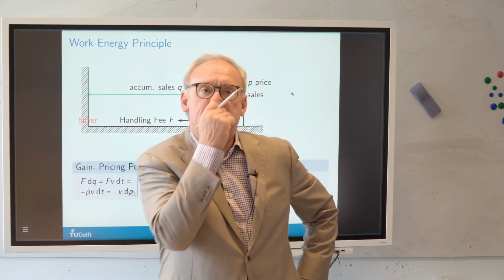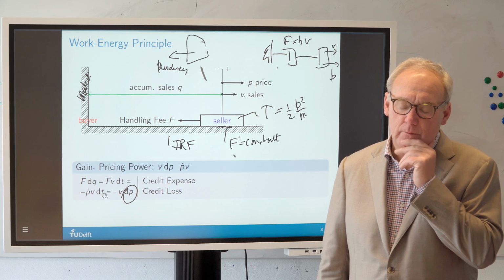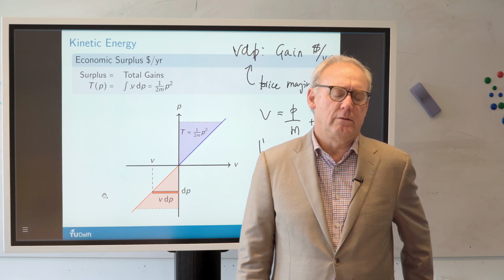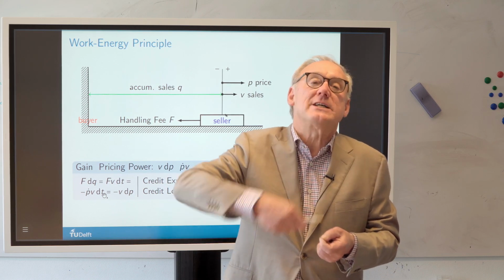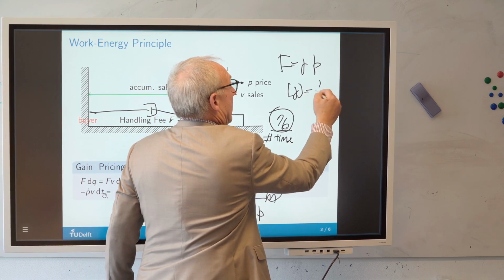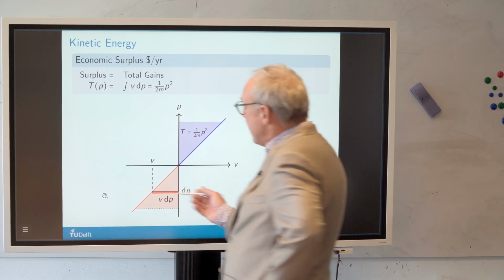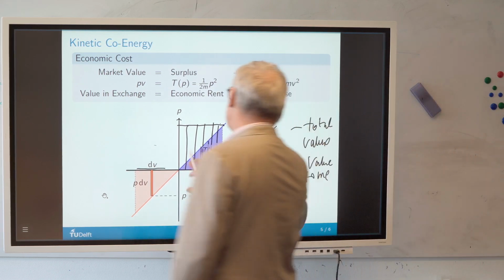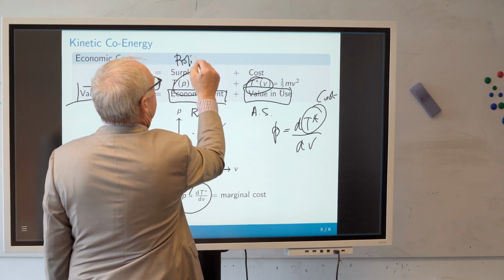Lecture 7B Kinetic Energy & Economic Surplus